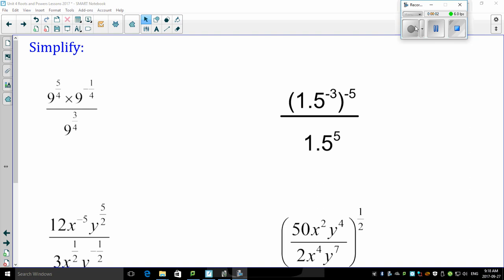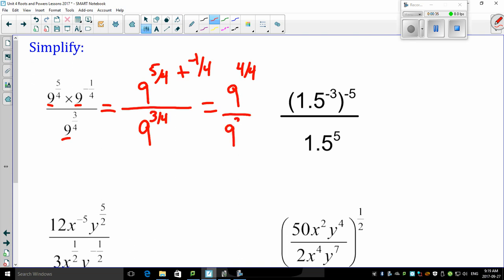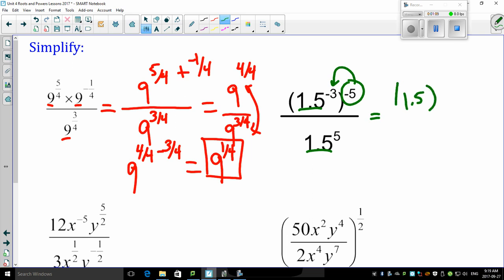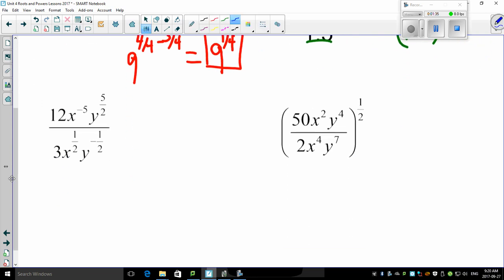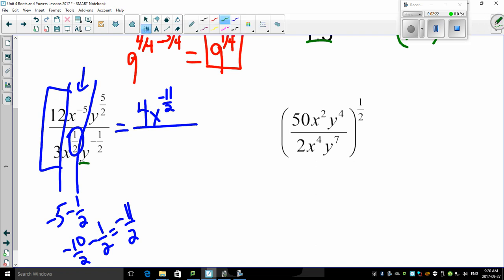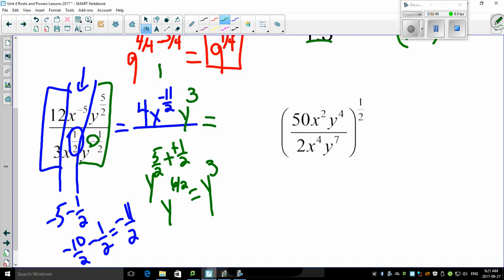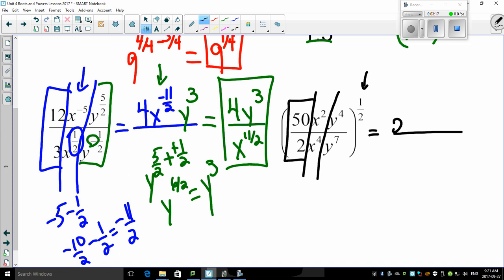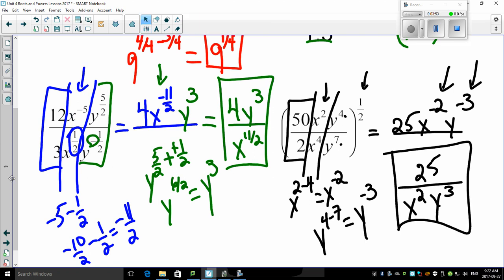Unit 4 6 6 Putting all the Exponent Laws Together Part 1